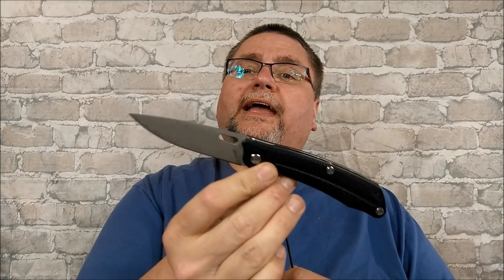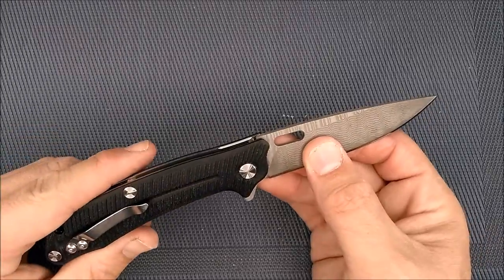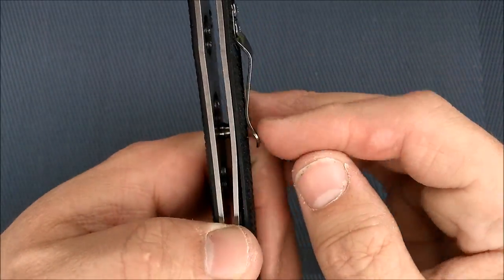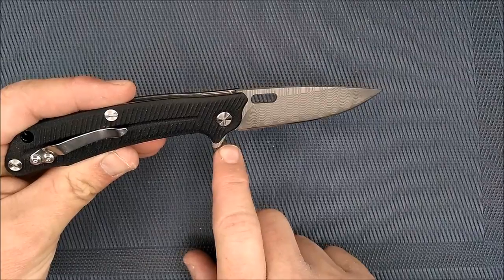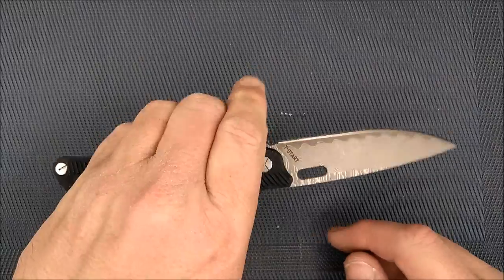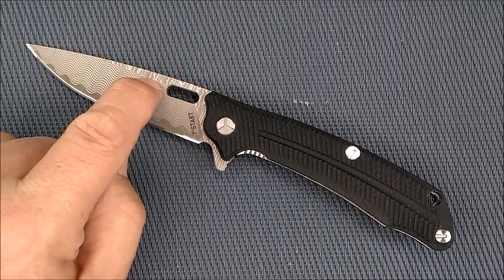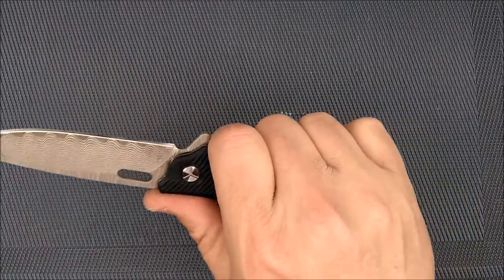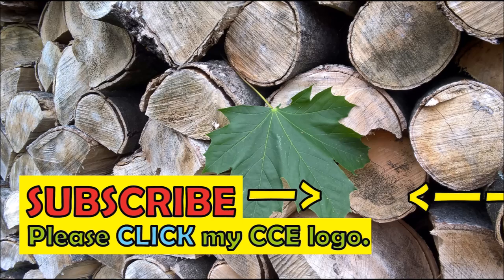R‪eview of the Y-START LK5013 COPY of the American Buffalo Knife and Tool "SCAVENGER"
PLEASE check out the ORIGINAL Scavenger by American Buffalo Knife and Tool.  I have removed the links to the Y-START version of this knife as it is an unauthorized copy.  The original is better anyway because it has authentic D2 steel and Y-Start has been shown to sometimes lie about what steel they use.  They (ABKT) have made the knife also under their "Roper" brand.  Here are the LINKS to the original knives:

Liner Lock Version of the Scavenger (D2 steel $32 to $35 depending on which one you get:

Framelock version is called the "Deputy" (8Cr13MoV for $24.99) and I will be reviewing it later - probably August or September:

VISE
If you want to get a vise like the one I used in the video